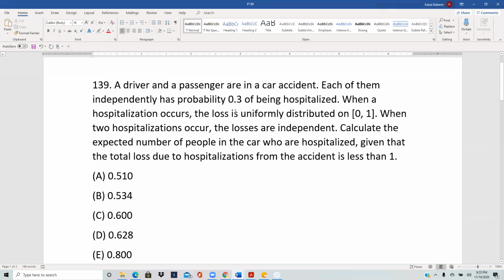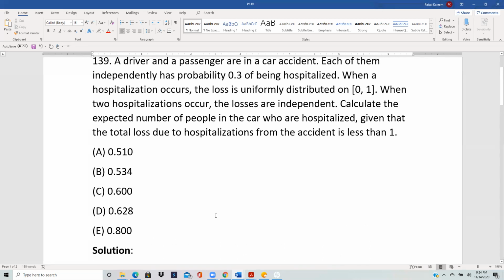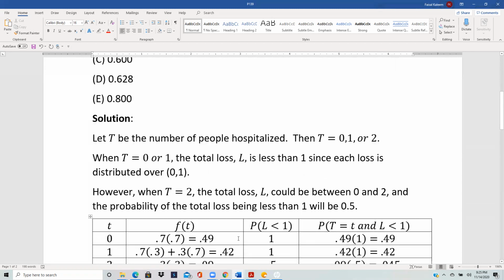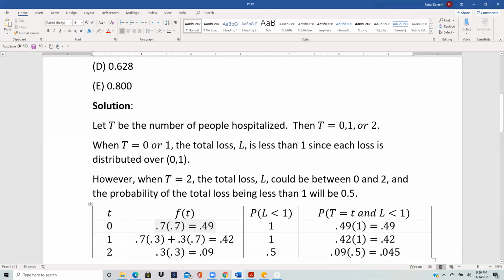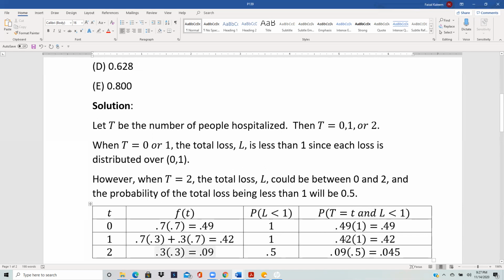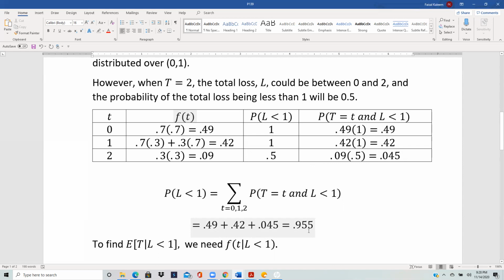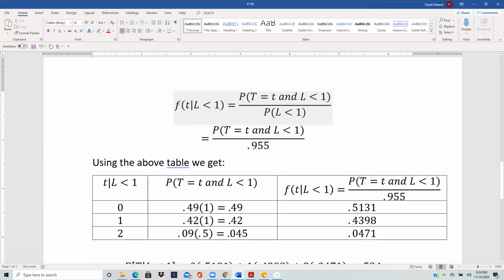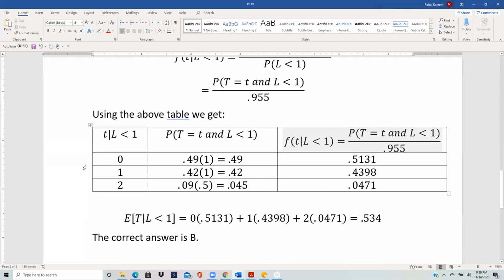Actuarial SOA Exam P Sample Question 95 (once 139) Solution